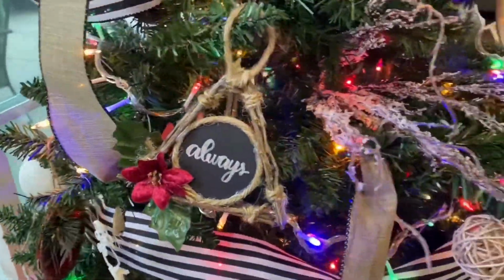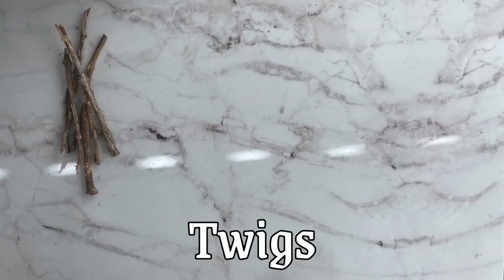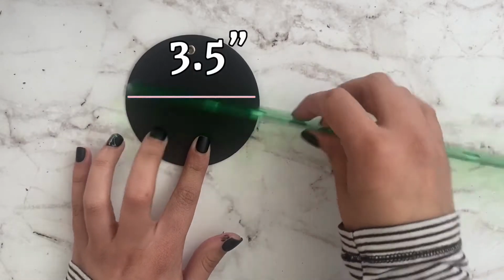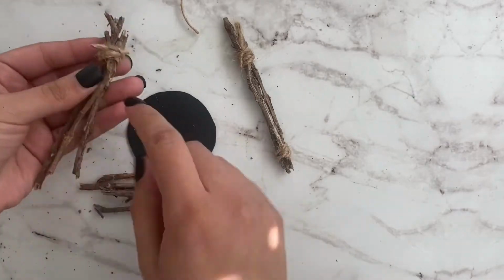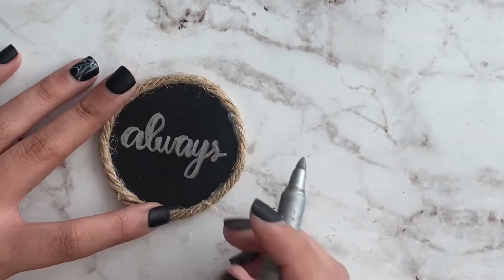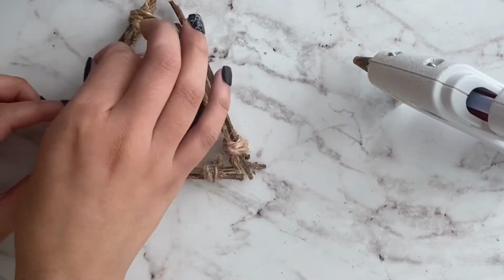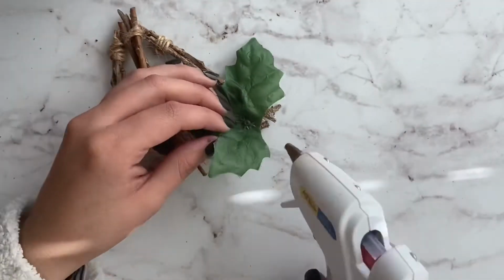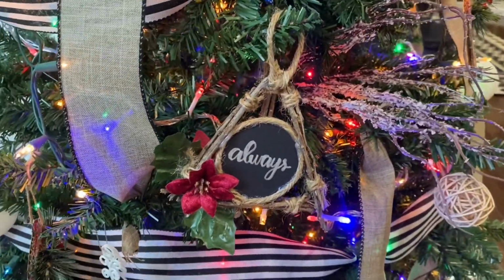DIY Deathly Hallows Ornament | Day 8 of 12 Days of Harry Potter Christmas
✨DIY Deathly Hallows Ornament✨
🎄✨Day 8 of 12 Days of Harry Potter Christmas✨🎄

Hello fellow Geeks, Nerds, and Dorks!
Today I’m so proud to share this beautiful, rustic deathly hallows ornament made of some twigs, paper, and flowers △⃒⃘

I’m excited to be back to show you guys this next ornament for the 12 days of Harry Potter Christmas series on my channel. I’ll be showing you how to make simple Harry Potter themed ornaments for your Christmas tree.

☞ Materials
* Twigs (you’ll need 4 for each bundle)
* Wired twine { Dollar Tree }
* Faux flowers  { Dollar Tree }
* Pencil
* Scissors
* Glue stick  { Dollar Tree }
* Glue gun

☞ Music Info
Complete List of Christmas Songs | Non Copyrighted Music